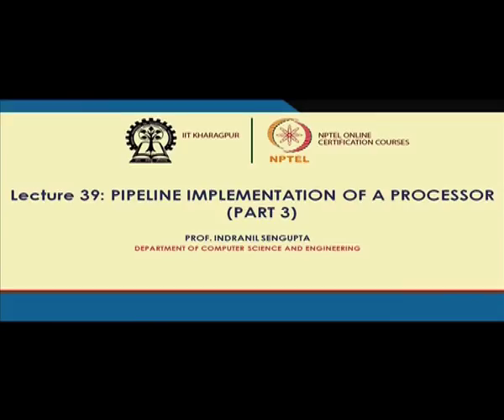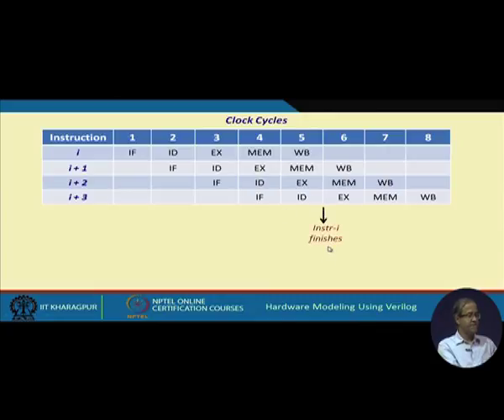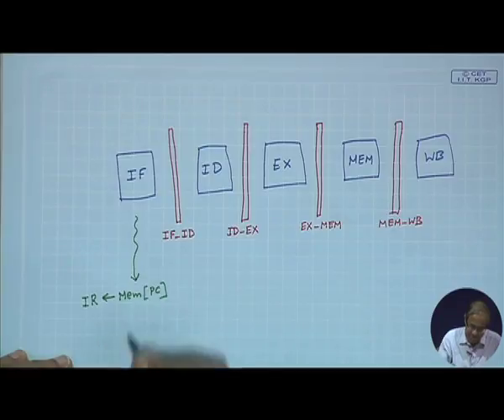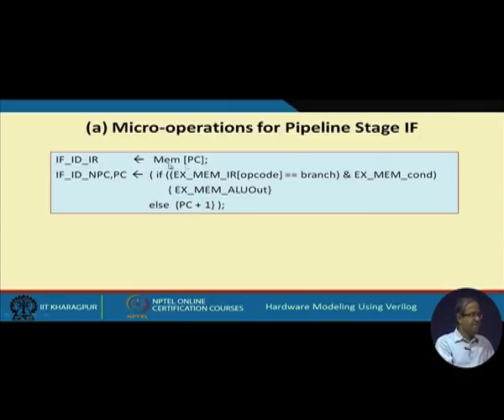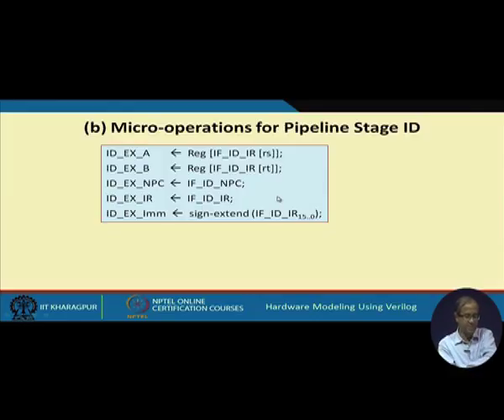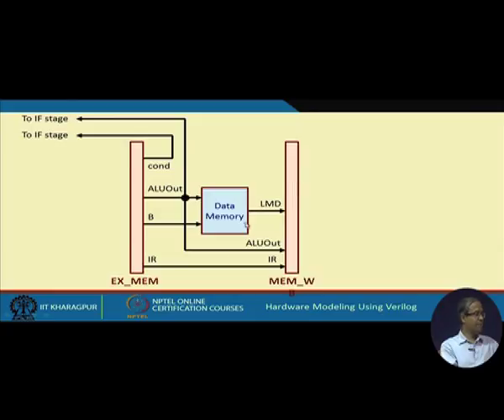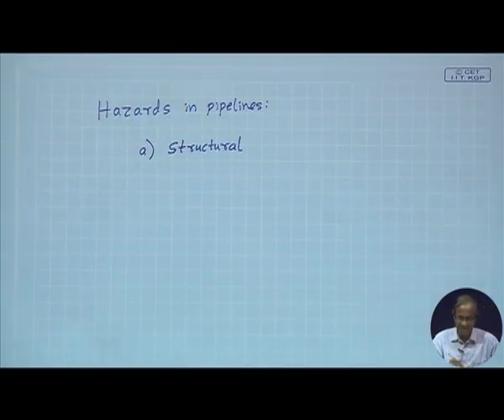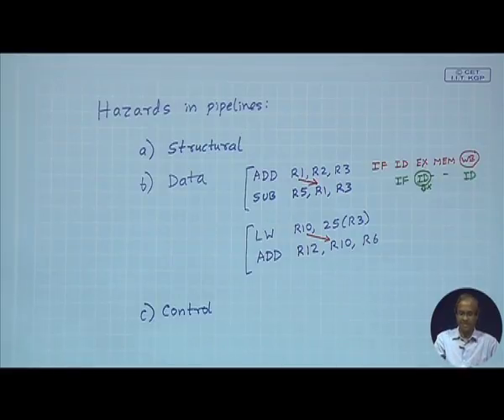Pipeline Implementation of a Processor ( Part 3)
Course: Hardware Modeling using Verilog